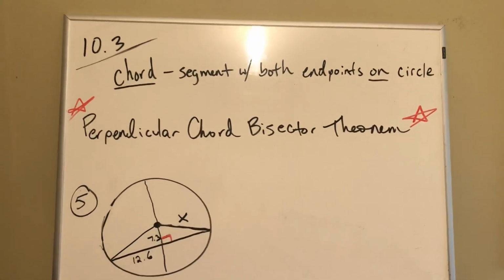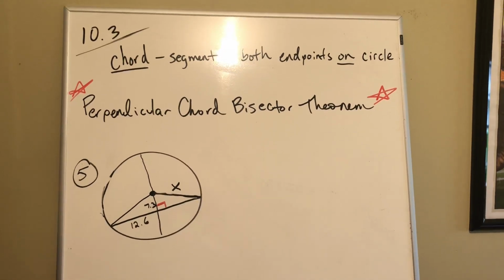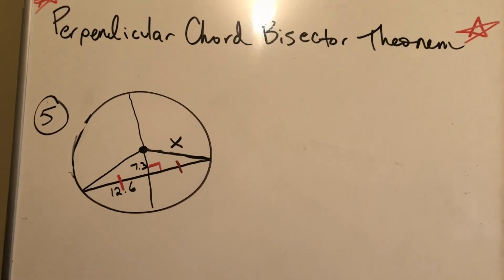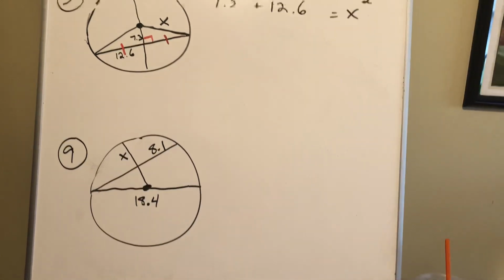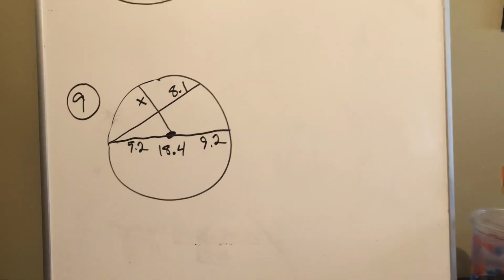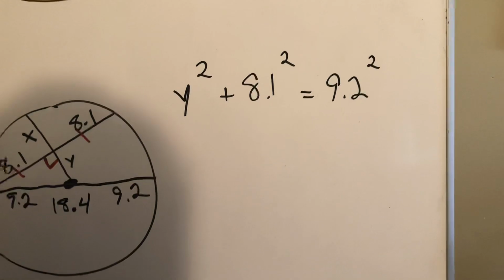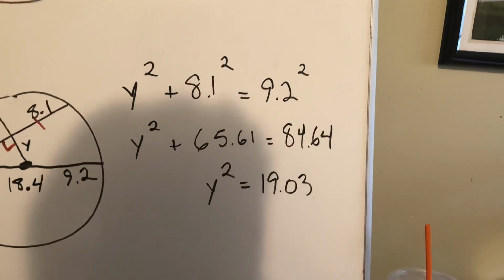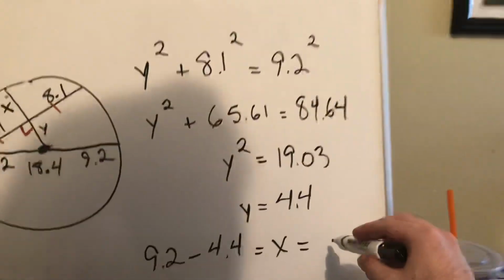Geometry Honors - Perpendicular Chord Bisector Theorem